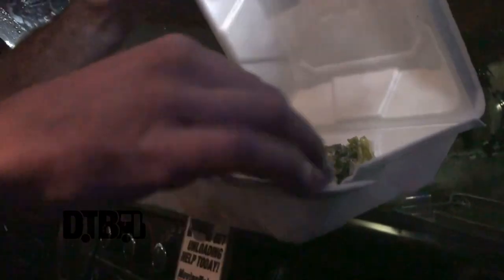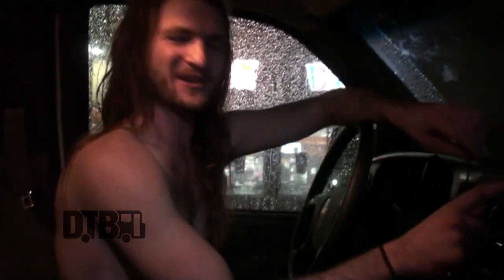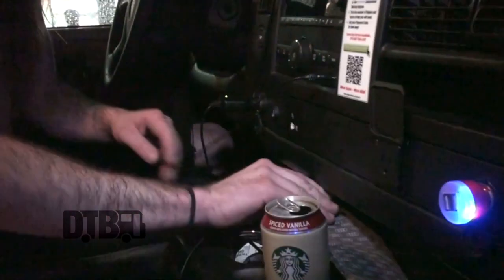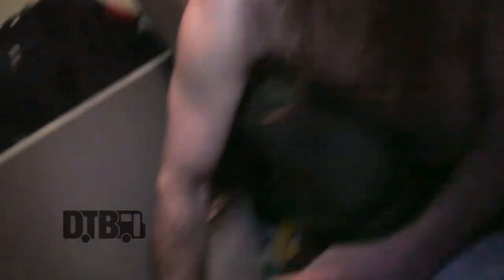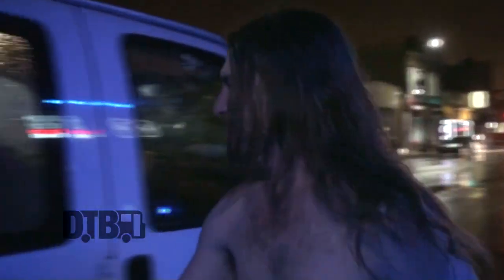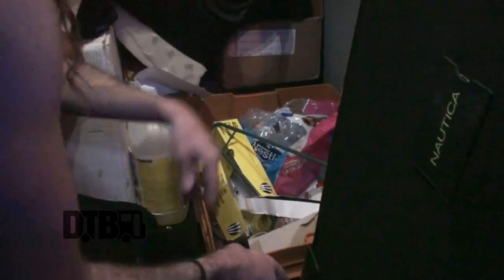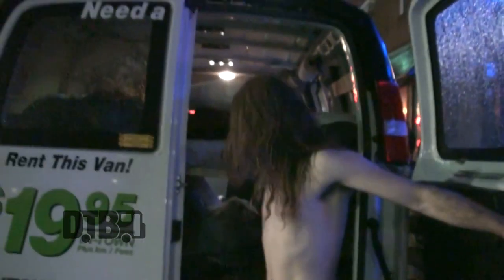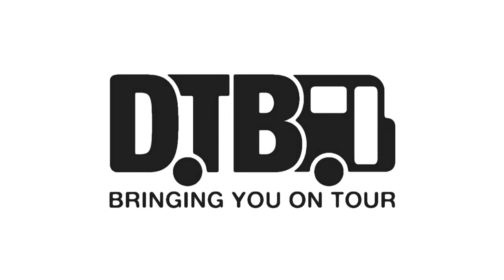Joey Muha - BUS INVADERS Ep. 983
On this episode of DTB’s “Bus Invaders”, we take you inside the touring vehicle of the metal drummer, Joey Muha, while on his North American tour. Joey Muha is best known for his drum covers of “I'm A Little Teapot Drumming” and “Pokemon (theme song)”.

Information about this video:
Location: Berwyn, IL